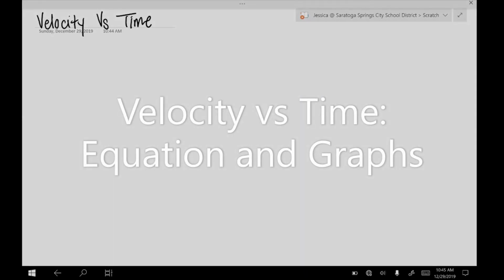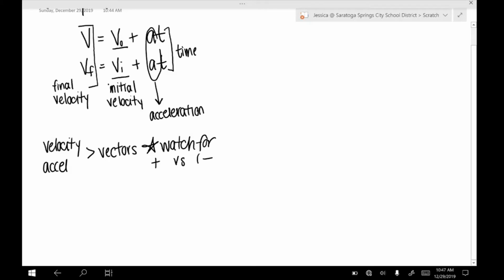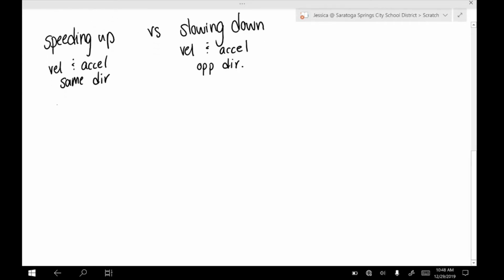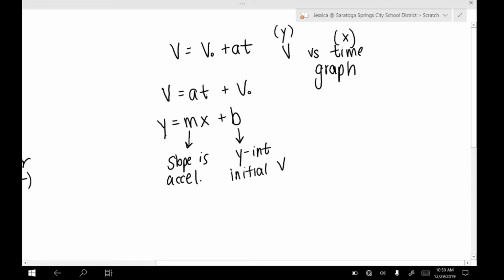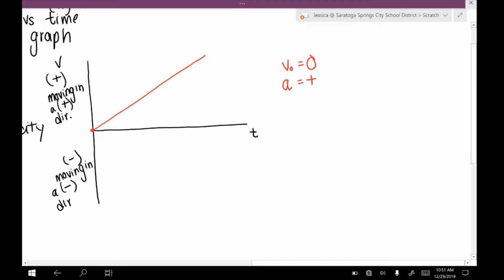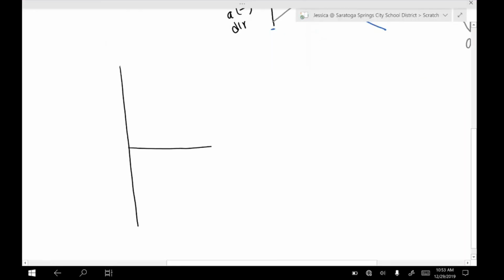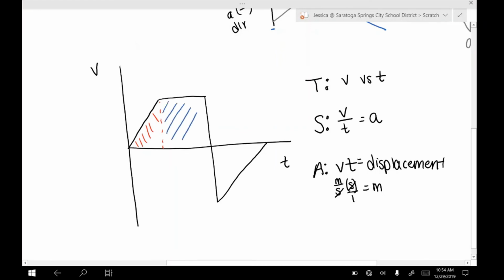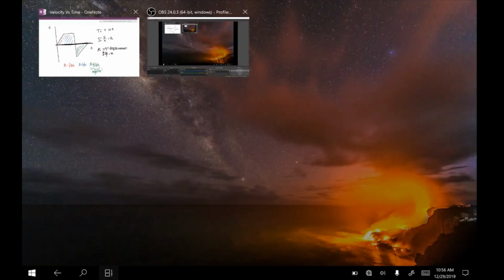Velocity vs Time Equation and Graph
Video reviewing the velocity versus time equation and how to use the corresponding graph